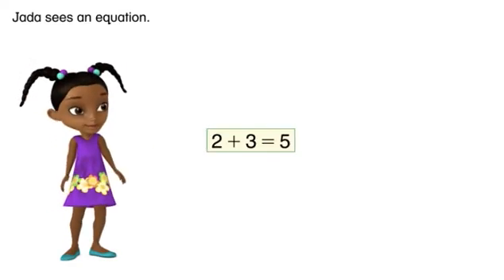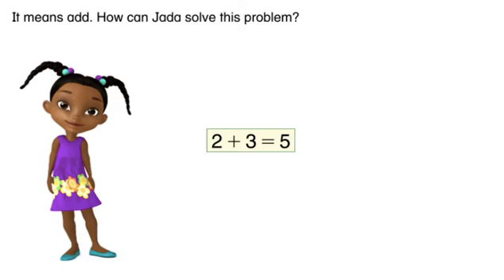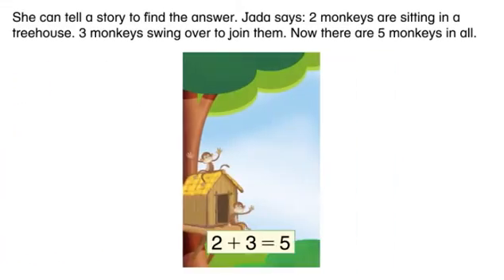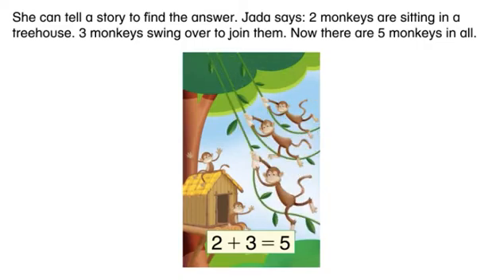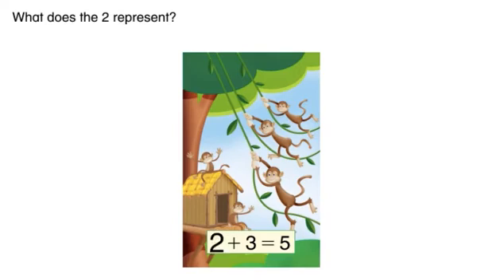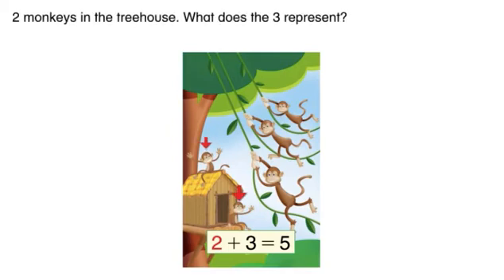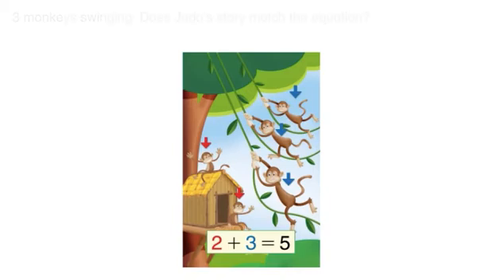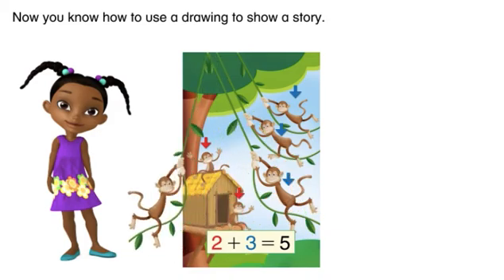Math Envision English Lesson 8-3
Math Practices & Problem Solving